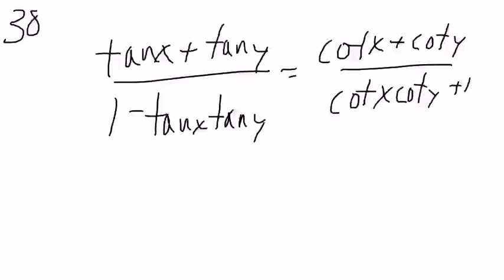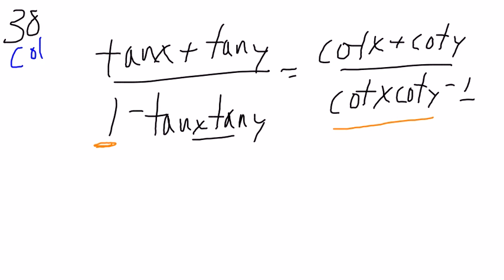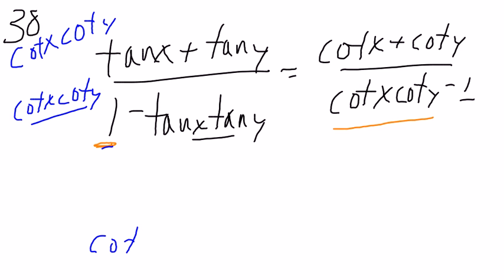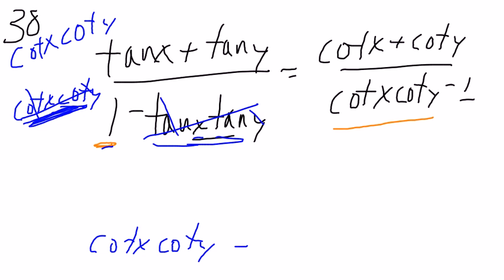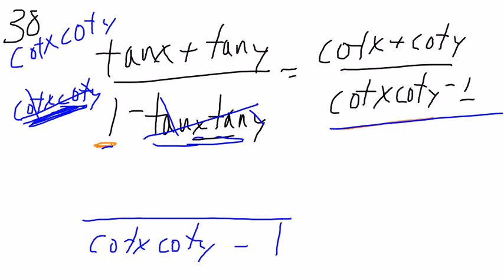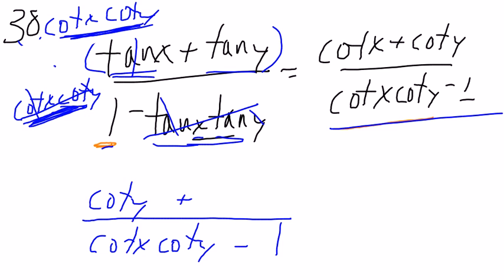p. 385 # 38